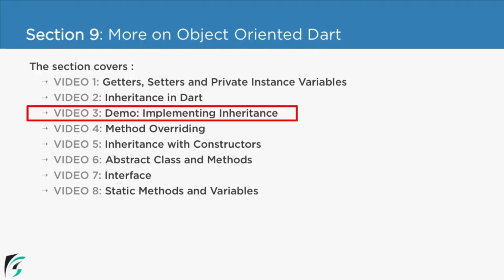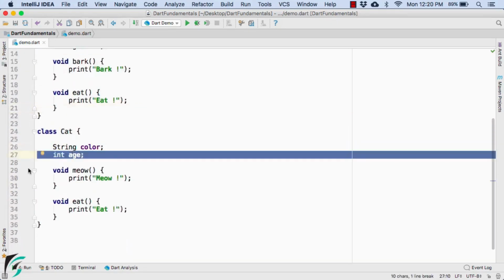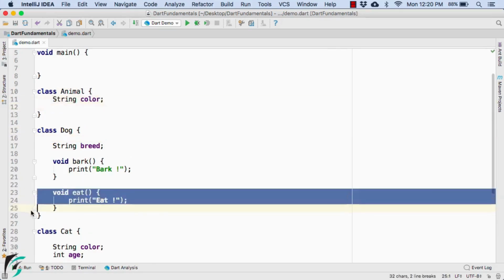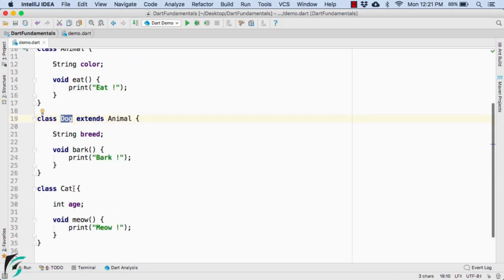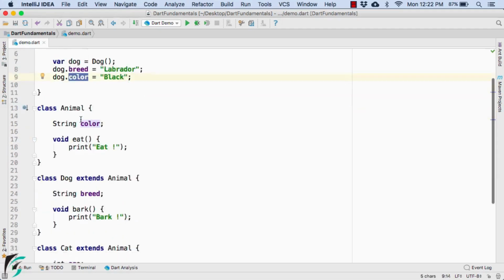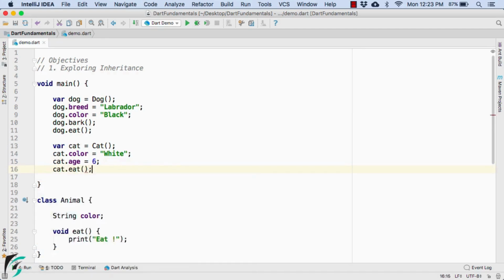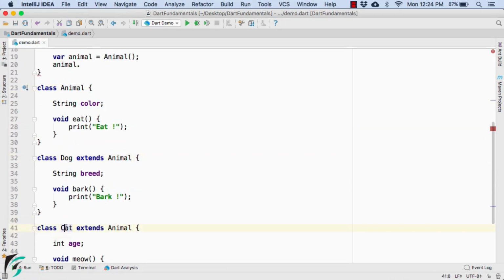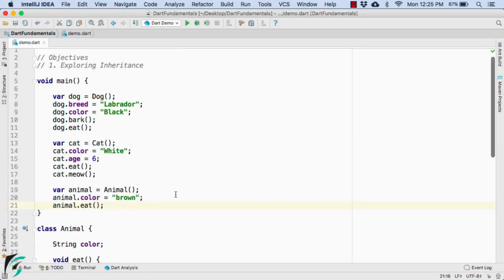Flutter Development | Session 21 | Dart Tutorial from scratch | Globe IT Institute | Bangalore